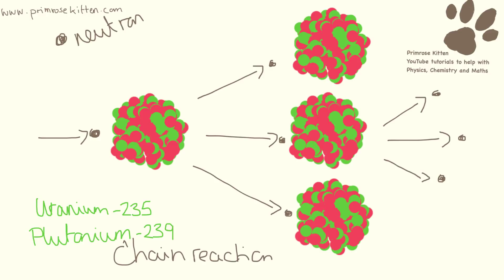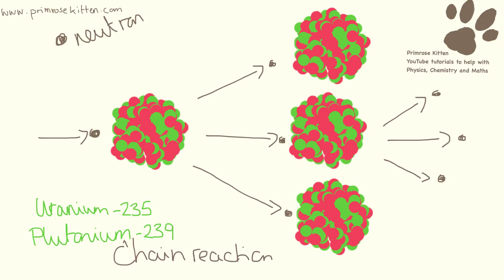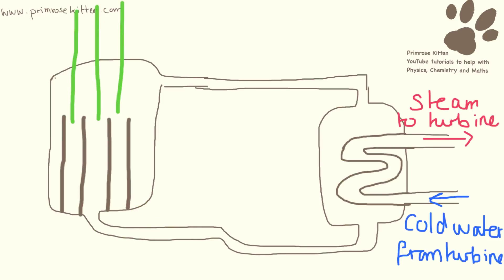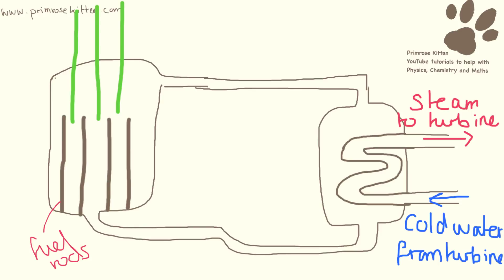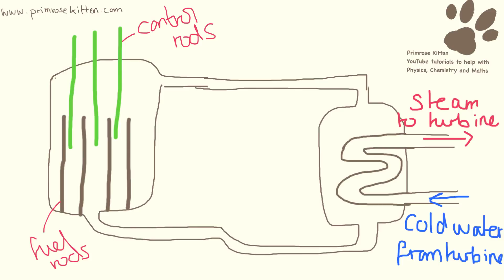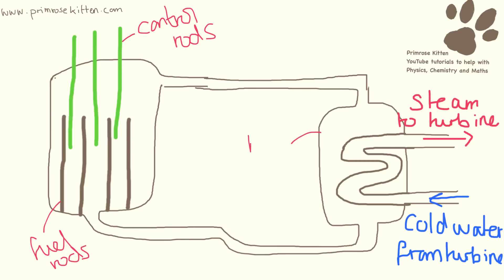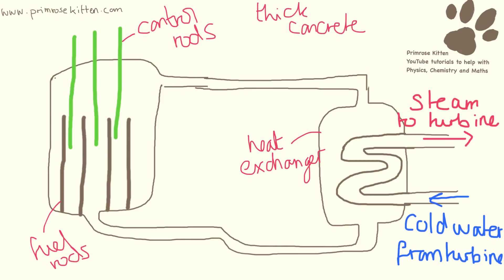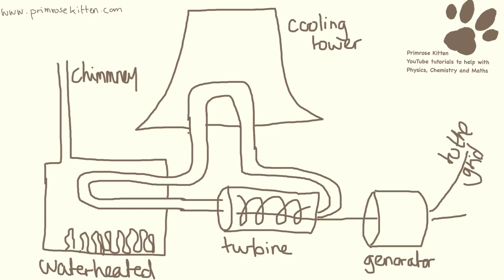Nuclear Power Stations